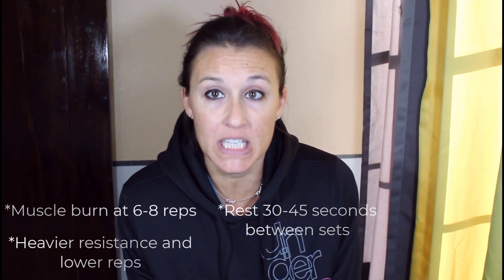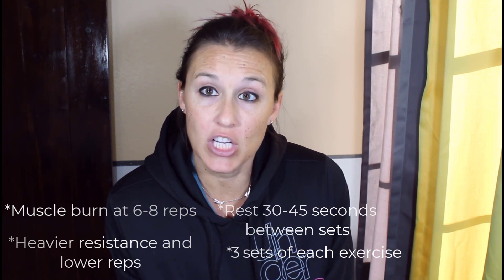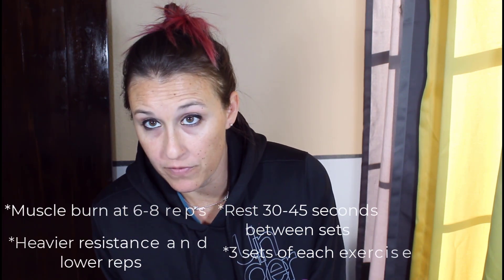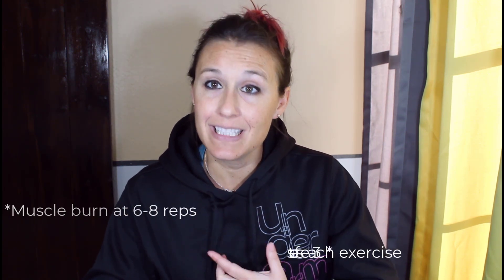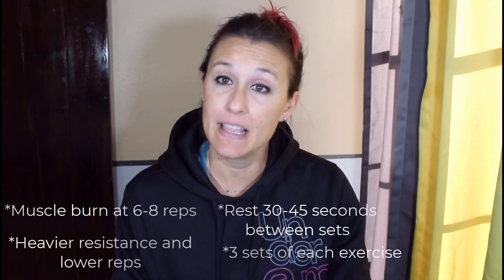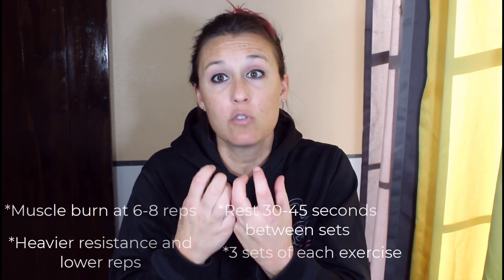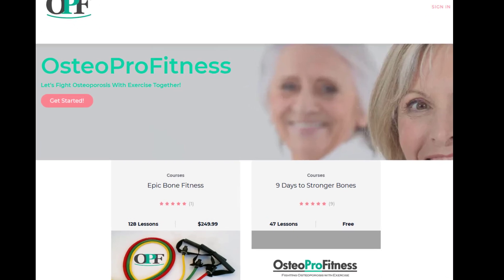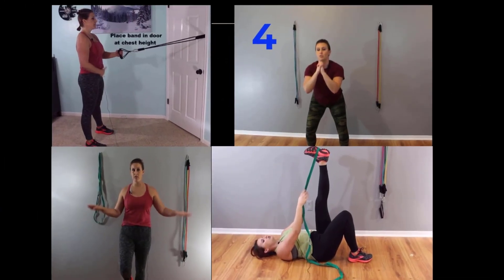Strength Training Guidelines with Osteoporosis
Learn what research says is the BEST bone building parameters when you have osteoporosis!